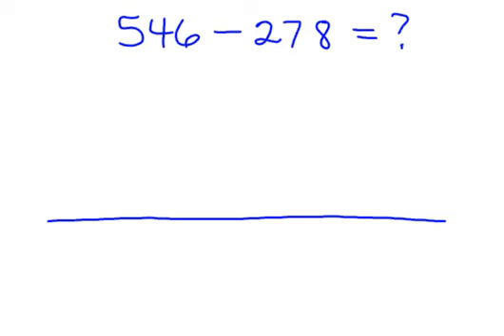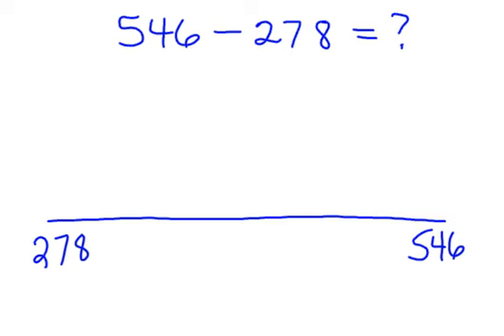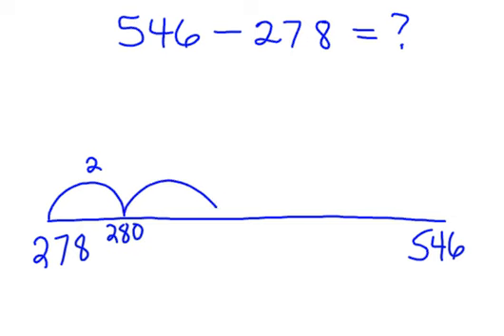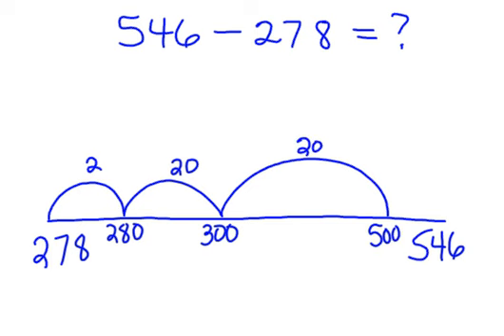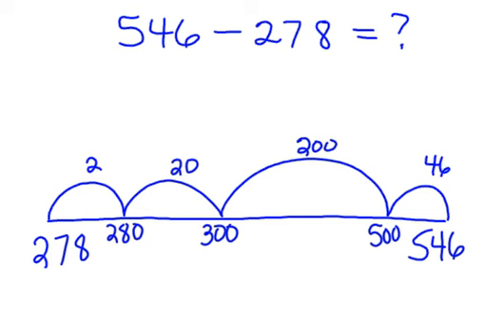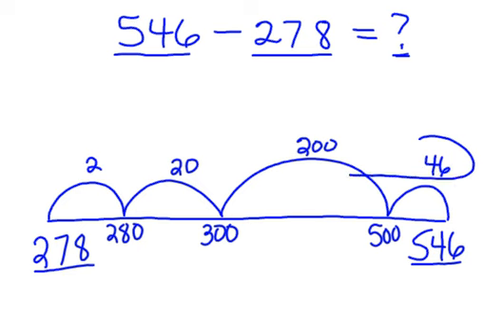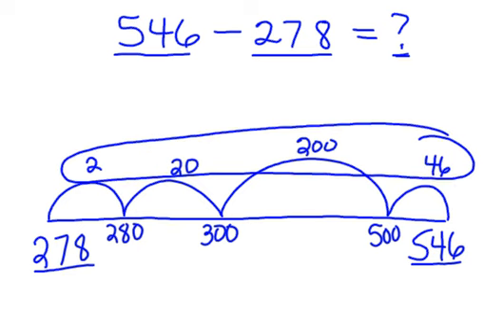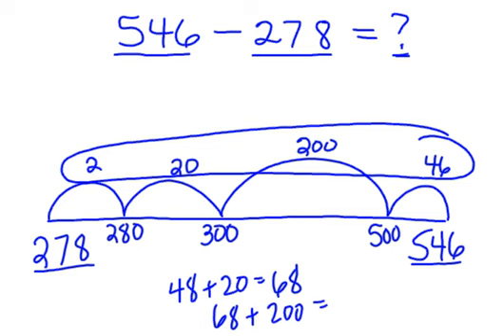3 NBT 2 Subtracting on a Number Line by Counting Up 2